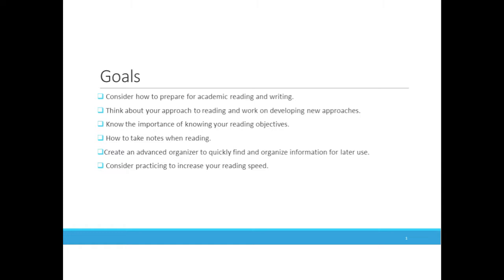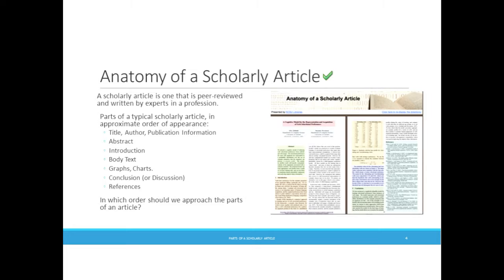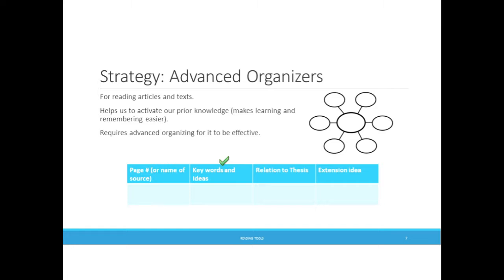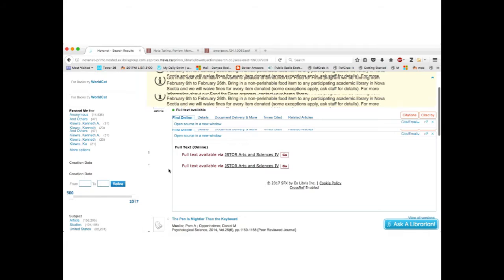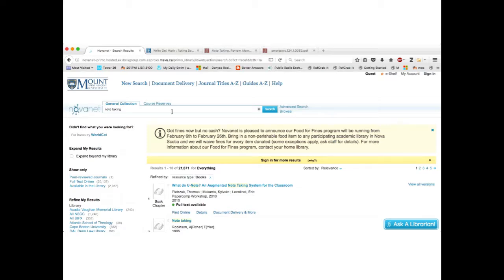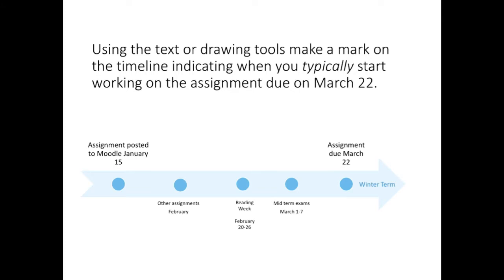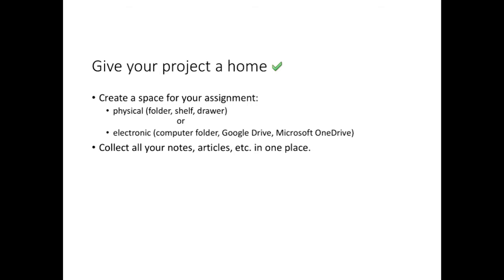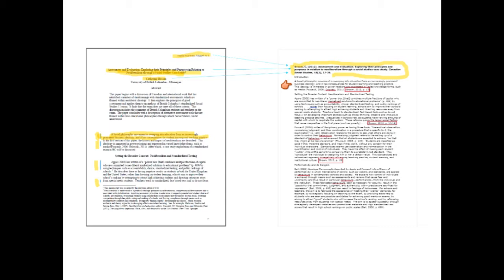Library Webinar - Academic integrity: Best practices for writing a paper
DescriptionLearn simple, effective steps and practices to help you write excellent papers and avoid plagiarism or charges of academic dishonesty.